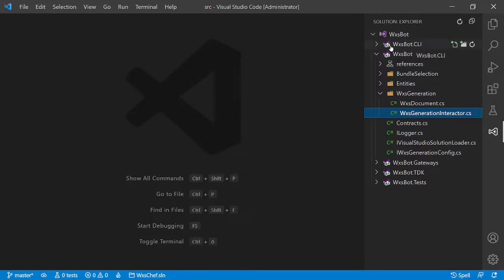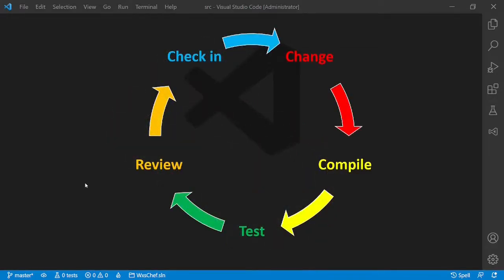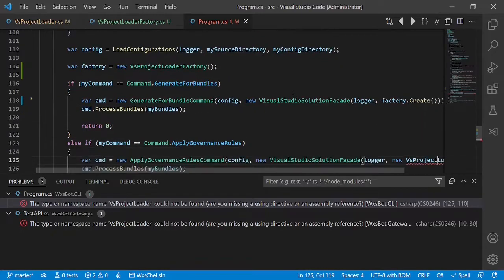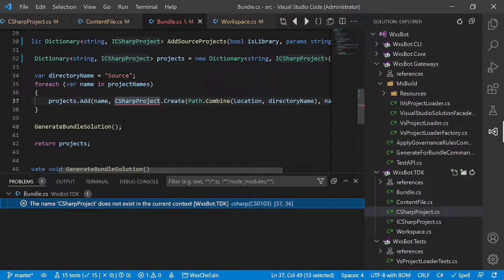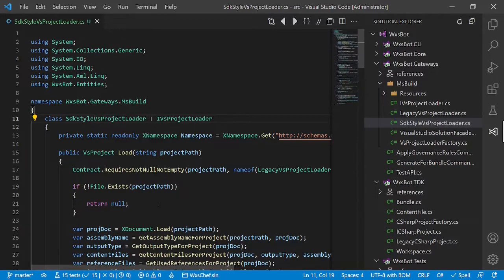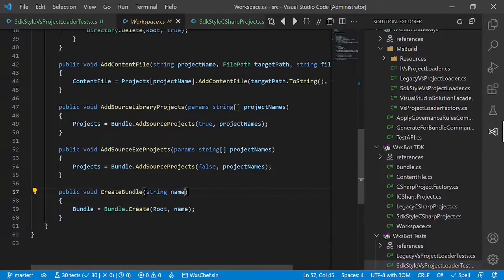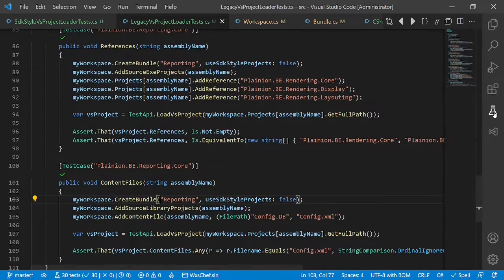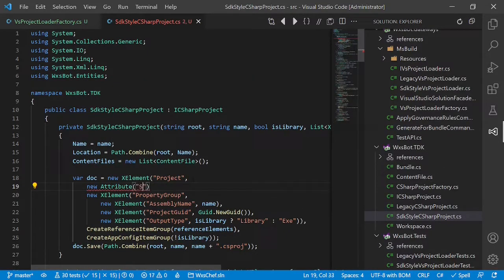THE KEY to Change it Without Breaking it Is ...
Making design changes in existing software can create headache. Do you have sufficient tests to cover all scenarios? How to avoid unwanted side-effects? A systematic approach and basic refactoring techniques can help a lot!

0:00 Intro
0:38 The Project
2:19 The Variation
2:59 Battle Plan
4:10 Step 1
7:50 Step 2
12:05 Step 3
19:00 Step 4
21:48 Outro

"Refactoring" by Martin Fowler